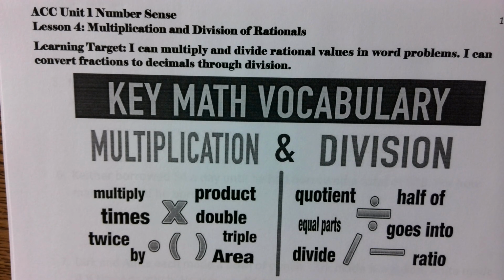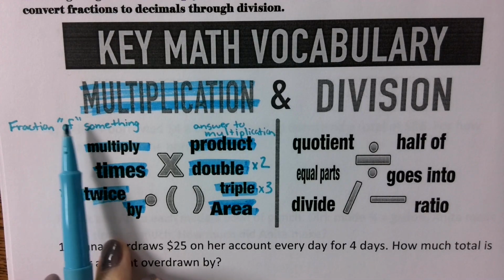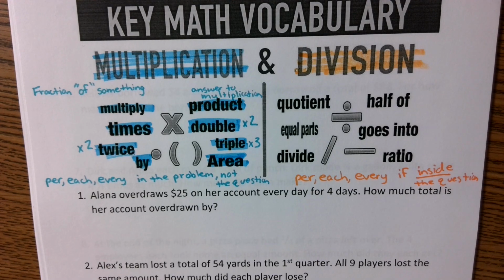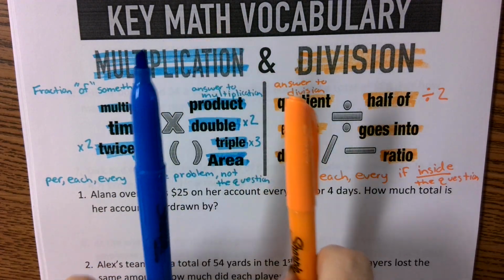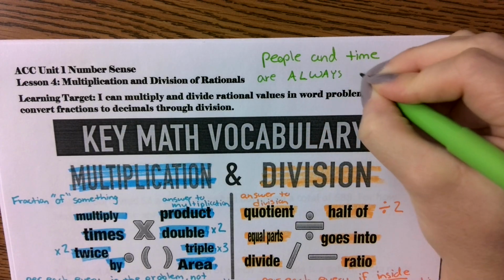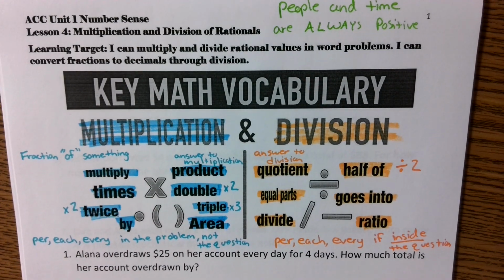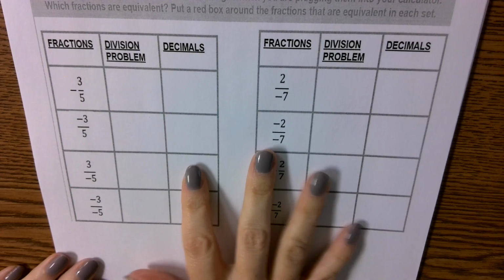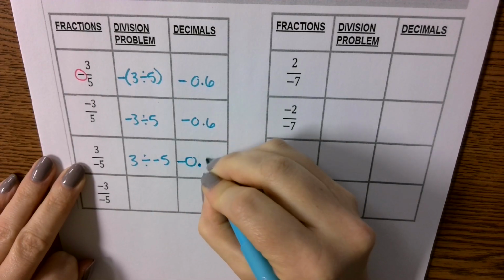8-13-25 Multiplication and Division of Rational Numbers